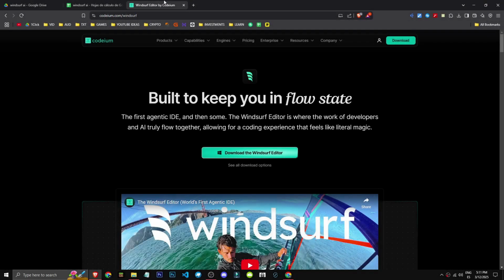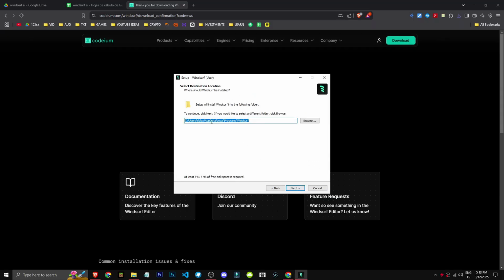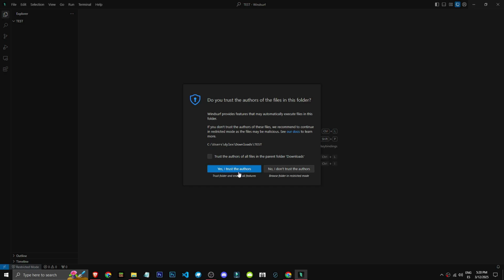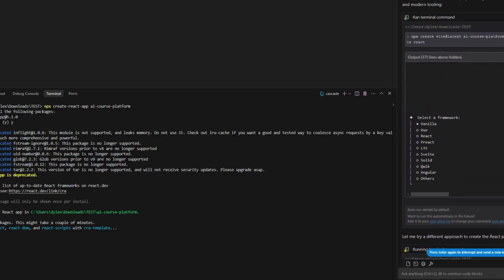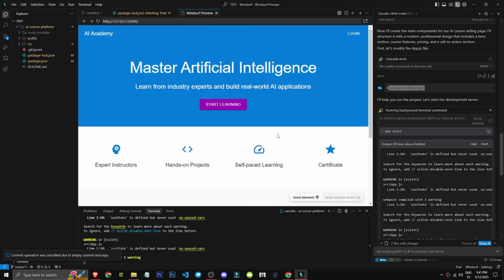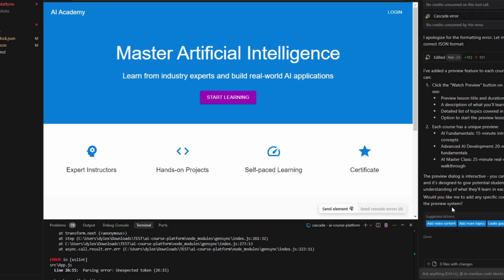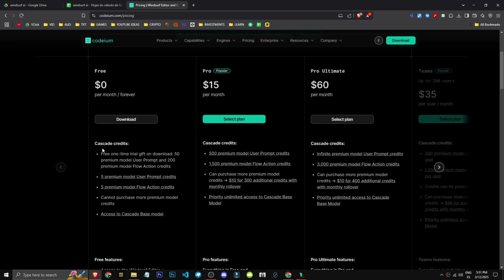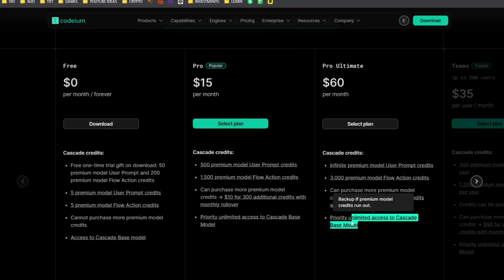WINDSURF AI: The Complete Guide to Understanding, Acquiring, and Using Smart Programming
Learn everything about Windsurf AI in this complete guide. Understand what it is, how it works, how to get it, and its benefits in smart programming. Discover pricing plans and maximize your experience with advanced artificial intelligence. 👍